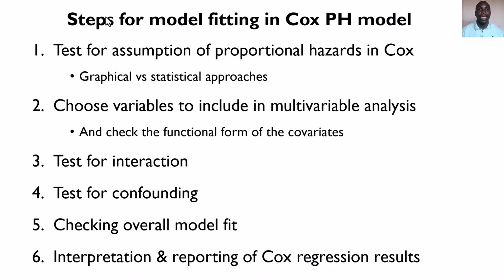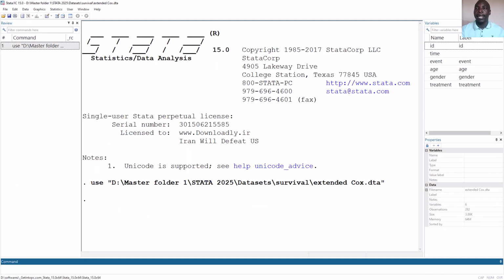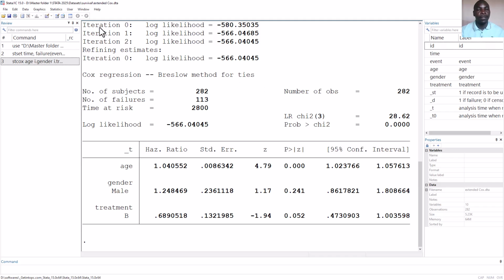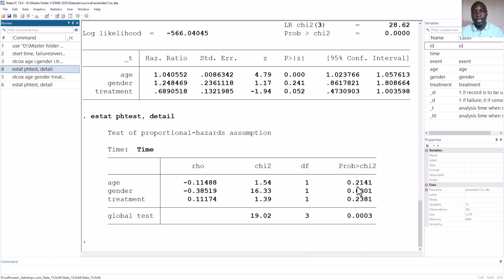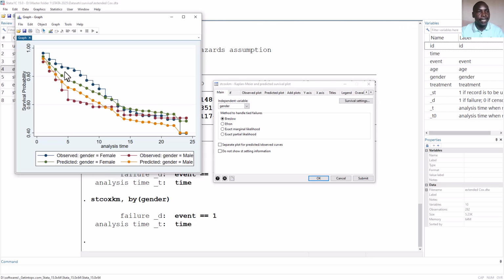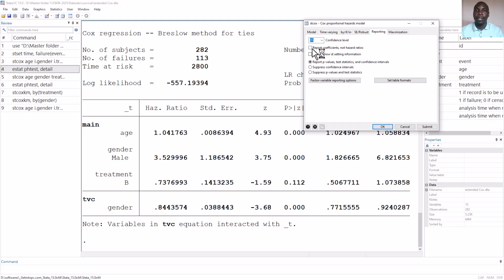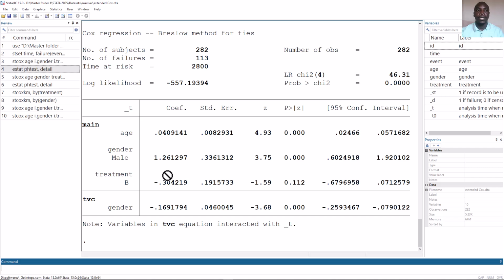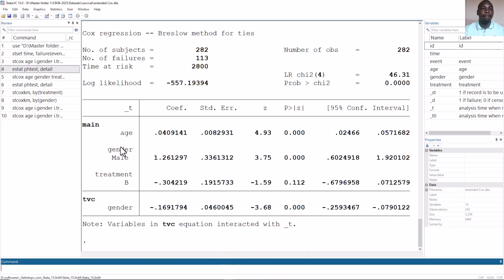Extended cox regression in stata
In this tutorial, I demonstrate how to run Extended Cox Regression in Stata, which allows inclusion of time-varying covariates and time-dependent effects when the proportional hazards assumption is violated. You’ll learn the difference between the standard Cox model and the extended version, how to set up your data, and how to interpret the results.